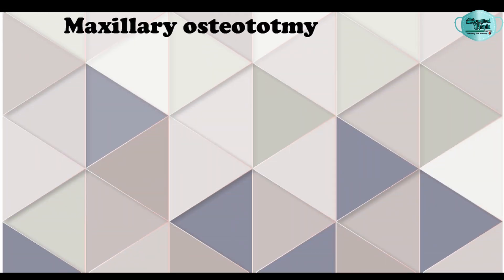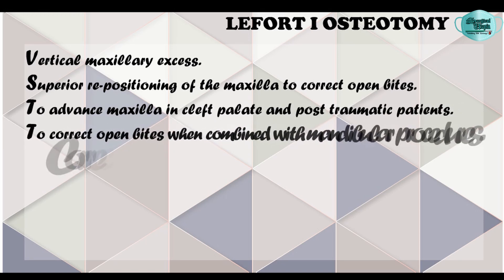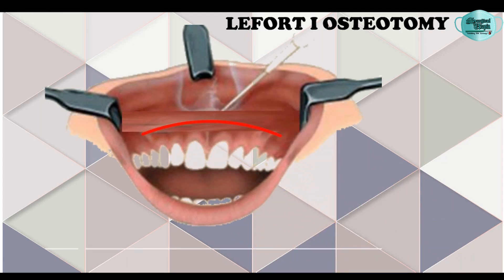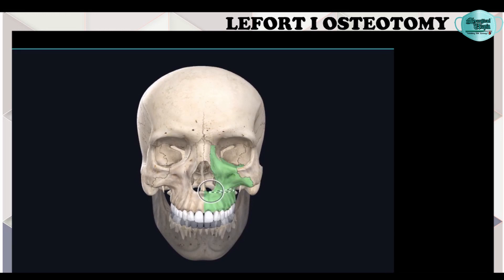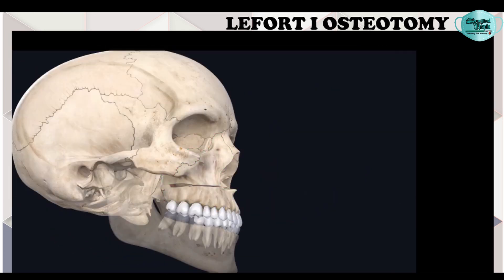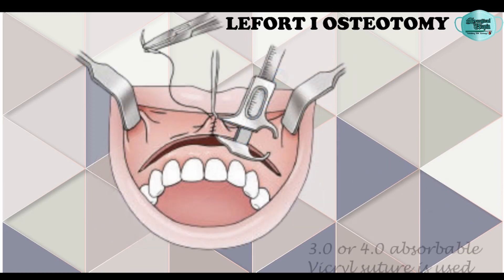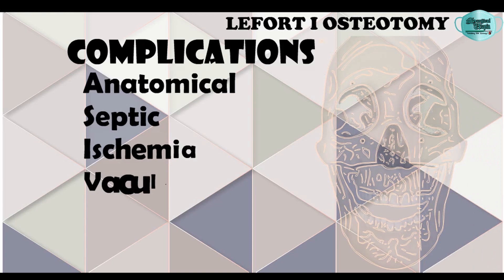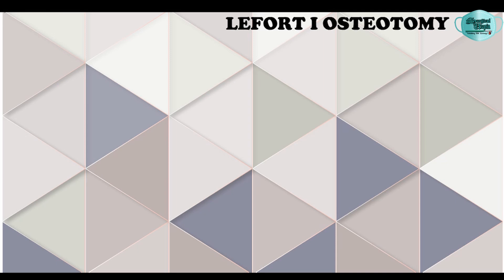LEFORT I OSTEOTOMY || MAXILLARY OSTEOTOMY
HEY GUYS THIS VIDEO IS LEFORT I OSTEOTOMY
I HOPE YOU ALL WILL

CREDITS: 3D4medicals